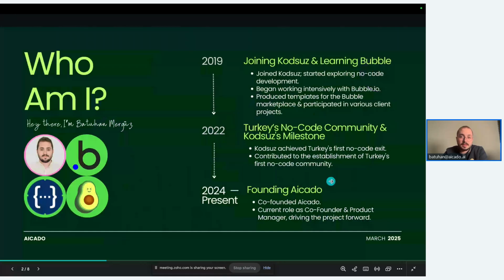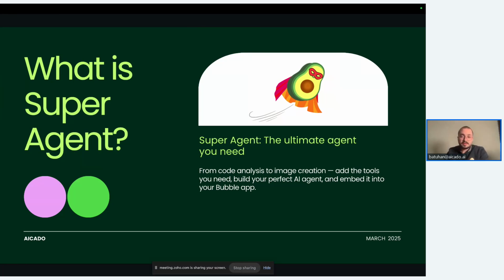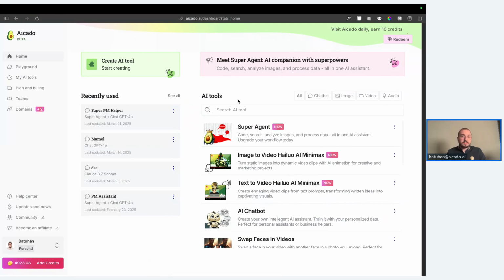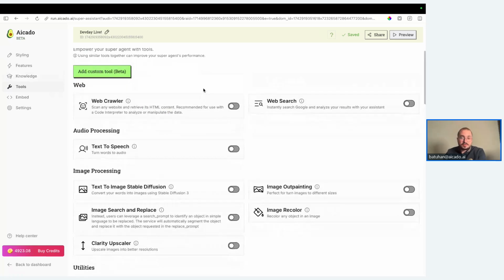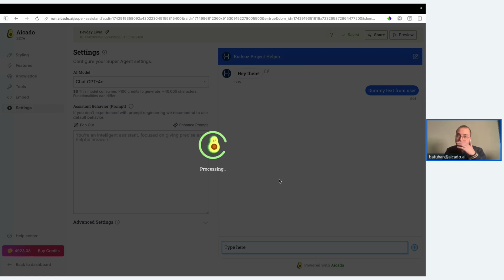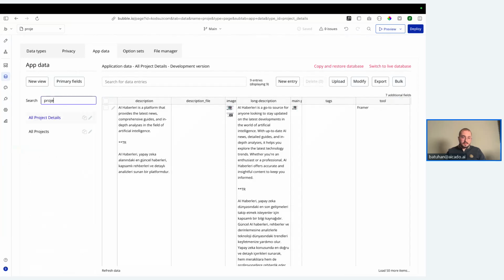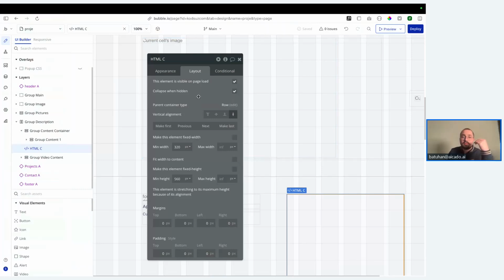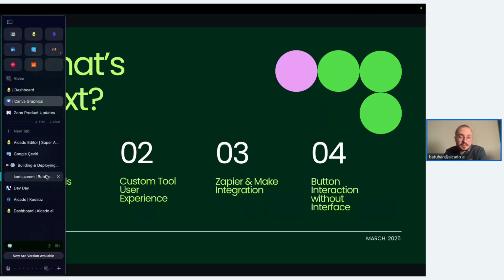Batuhan Mergüz | Building & Deploying Custom AI Agents Without Dealing Any Technical Difficulties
This session was presented as a part of DevDay, a community-led educational conference for professional Bubble Developers, March 25, 2025.

SESSION DESCRIPTION:
In this session, you'll learn:

✅ How to build and deploy AI agents effortlessly using Aicado's Super Agent
✅ Real-life examples of no-code applications enhanced with AI
✅ Why Aicado's seamless integration is perfect for Bubble users
✅ How to customize AI functionalities without any technical difficulties
✅ Practical steps to enhance your Bubble projects with intelligent solutions

Whether you're a seasoned no-code enthusiast or just starting out with Bubble, this session will equip you with the insights and tools to elevate your applications using AI.

LED BY:  BATUHAN MERGÜZ
Hey there! I’m Batuhan Mergüz, and I’ve been working on no-code software development (mostly Bubble) since 2019. After joining Kodsuz, I jumped right in to help out with everything from product development to project management and decision-making, all while playing a key role in bringing various no-code projects to life.

Currently, I’m Co-Founder & Product Manager on the Aicado project, where I combine my technical know-how, Bubble and product management skills to add real value and keep the team moving forward.